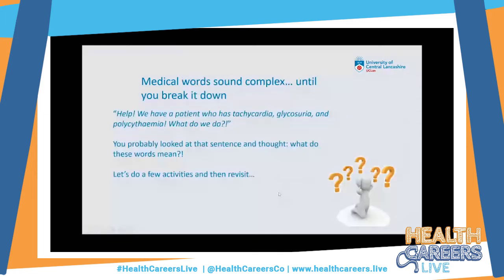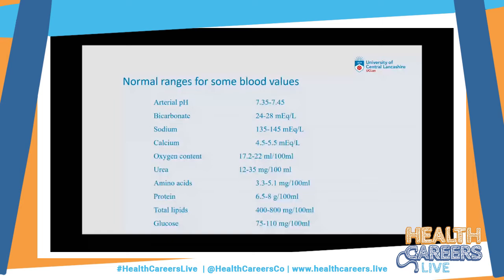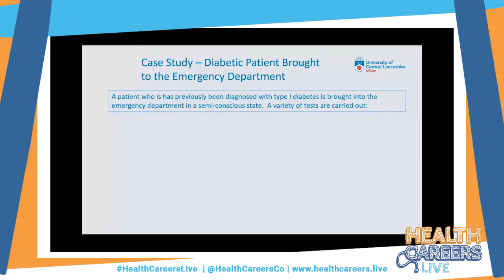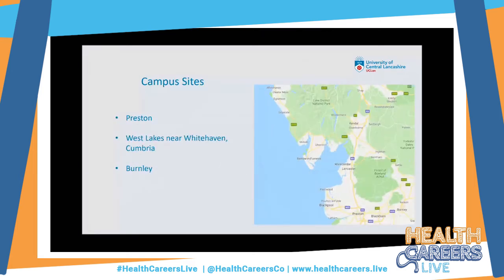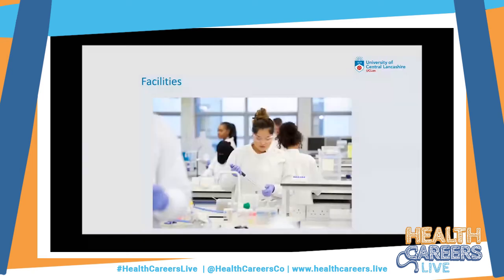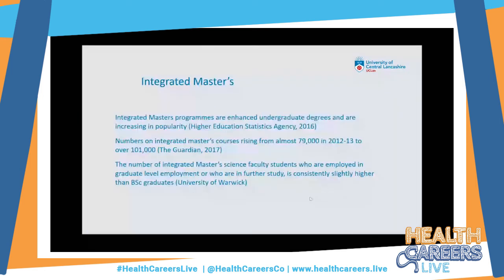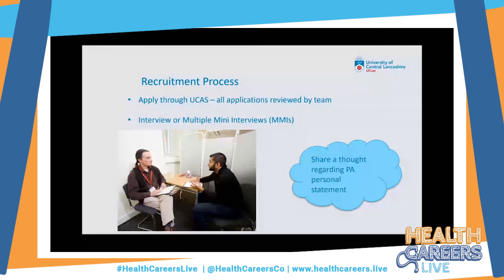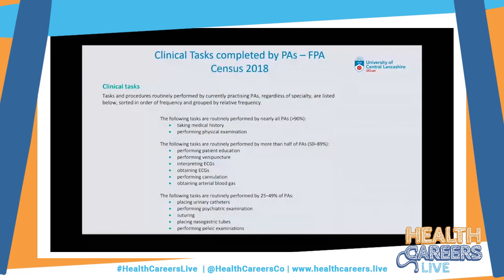Train to be a Physician Associate as an undergraduate or a postgraduate.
Session Title : Looking for a rewarding career? Train to be a Physician Associate as an undergraduate or a postgraduate. A Presentation and taster session.
Speaker(s) : Dr Emyr Bakker
Organisation(s) : University of Central Lancashire
National Health Careers Conference 2020
07/11/2020
Health Careers Live